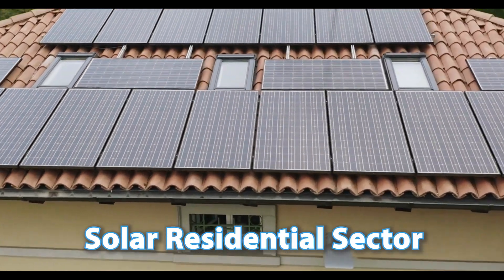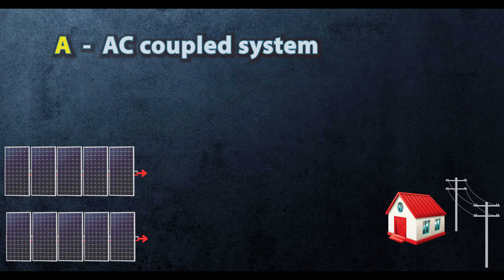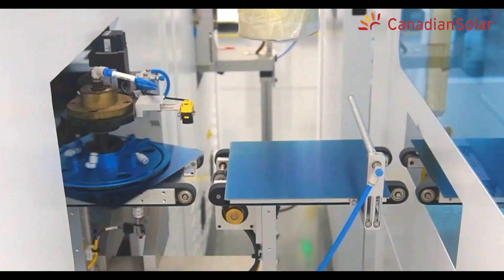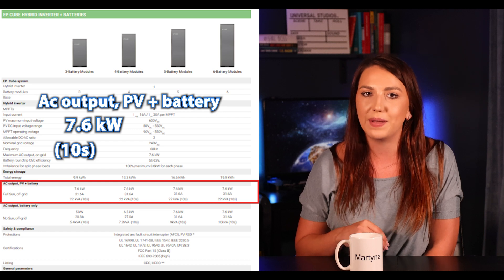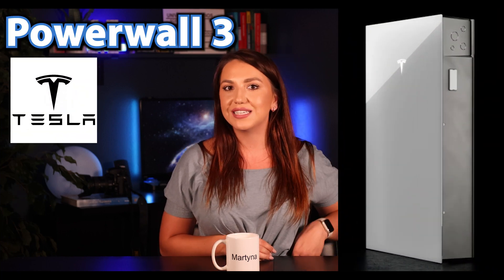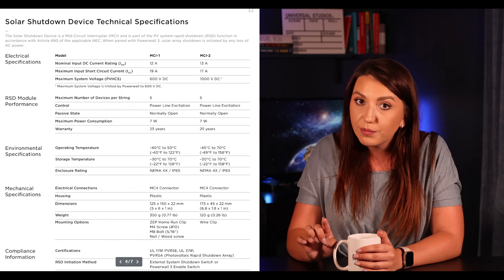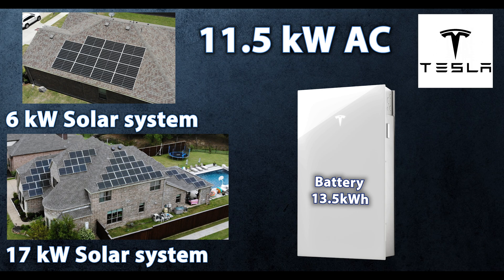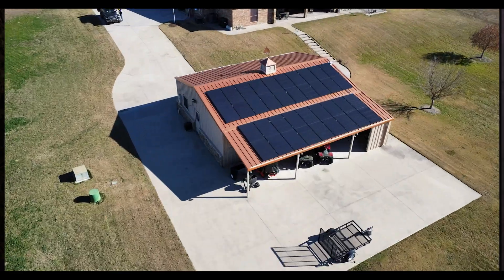EP Cube VS. Tesla Powerwall 3 – Who wins as The Best Home Battery Back Up?!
In today’s video I want to dive deeper into a battery comparison. Tesla Powerwall 3 is a top-rated product and subject for homeowners on YouTube. But is it the ONLY choice there is?
Today we will look at another big competitor EP CUBE by Canadian Solar. This battery has a different design as it is a stackable battery. The main inverter is a smaller size but can also be stacked. There are some major differences to these two products, so let’s look into it and see if we have a clear winner? Who makes the best solar battery backup for homes ?

I also created a table comparison for you, if you would like to get a link to it let me know in the comments, and I will make sure to send it your way!

If you are looking to install a solar system for your home, I truly hope that my videos will become a guide for you.
I also do solar consultations all over USA, just send an email and we can schedule something 😊 |

0:00 Intro
0:58 DC VS AC Coupled System – Explained
3:50 EP CUBE
8:10 Powerwall 3
11:02 Comparison

However, I only recommend products I truly believe in.

IMPORTANT: Electricity is DANGEROUS and can kill. Be smart and use common sense.